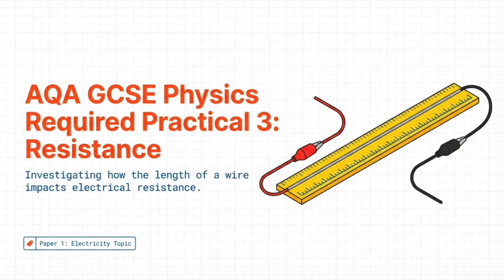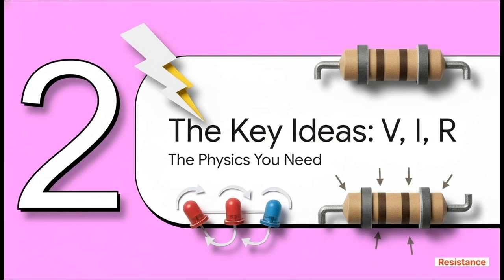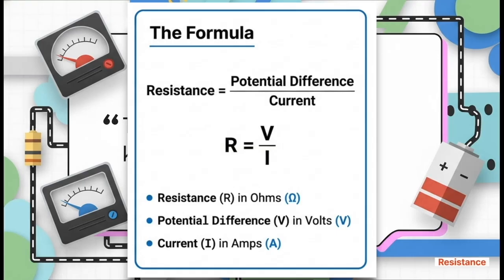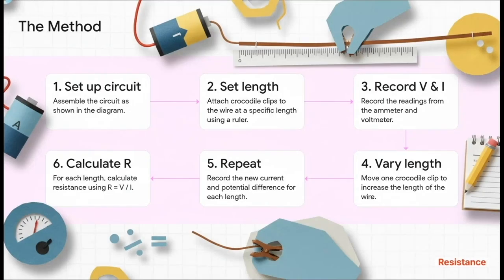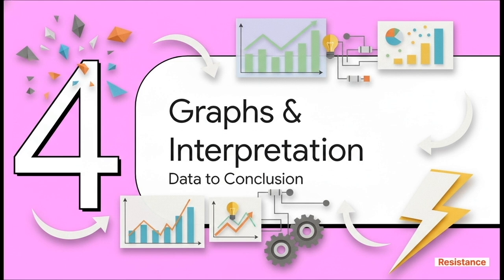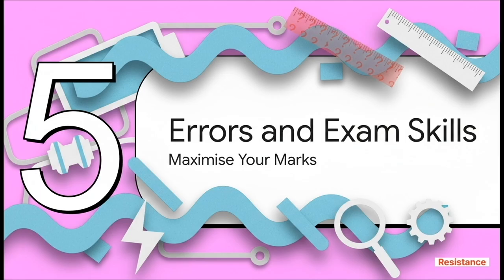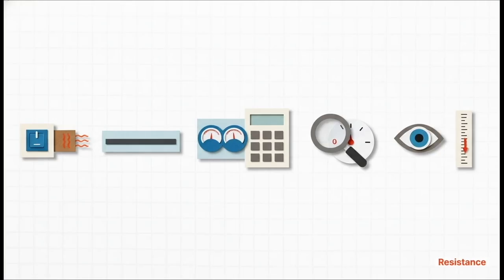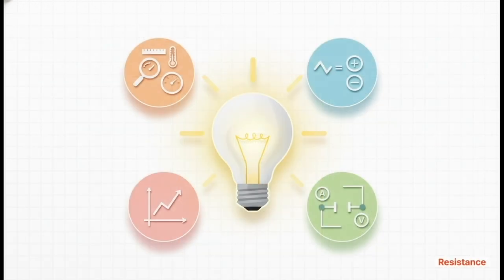GCSE Physics Required Practical 3 | Investigating Resistance (AQA)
Master the AQA GCSE Physics Required Practical – Investigating resistance in one clear video. This experiment explores how the resistance of a wire depends on its length, and how to collect and analyse data using
R=V/I.

In this video, we will:
- Explain the aim: to investigate how changing the length of a wire (or the arrangement of resistors) affects its resistance.
- Show the full circuit setup using a power supply, ammeter, voltmeter, resistance wire and crocodile clips.
- Walk through the step‑by‑step method: adjusting the wire length in measured steps, recording current and potential difference, and keeping the test fair.
- Demonstrate how to calculate resistance for each length using R=V/I and record results in a clear table.
- Help you plot and interpret a graph of resistance against length, and show how a straight line through the origin shows resistance is directly proportional to length.
- Discuss sources of error and safety, including heating of the wire, zero errors, and how to improve reliability with repeats and averages.
- Practise exam‑style questions based on this required practical, with model answers using key phrases like “directly proportional”, “control variables”, and “systematic error”.